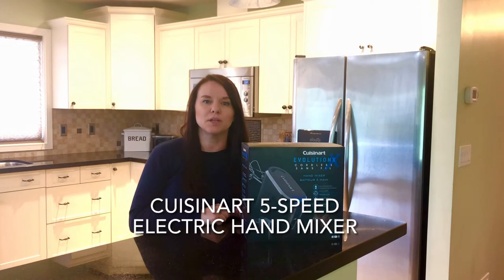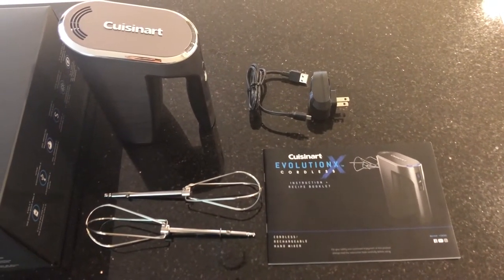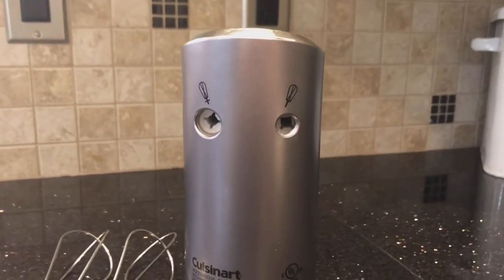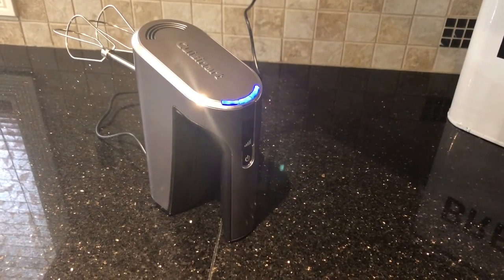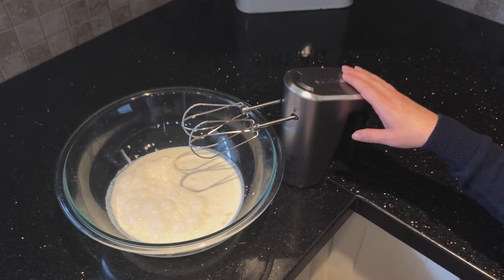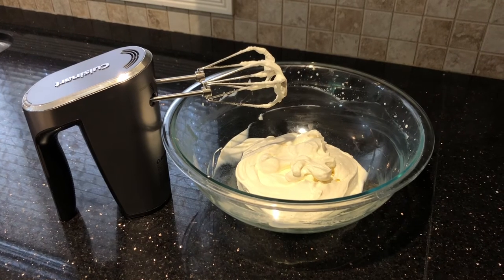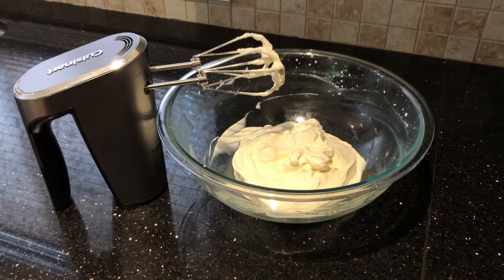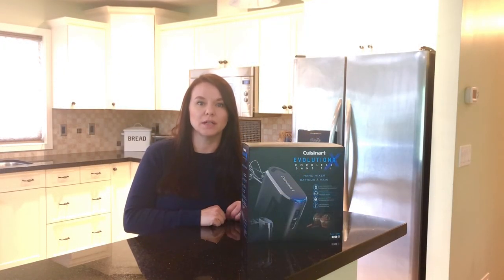Cuisinart 5-Speed Electric Hand Mixer Review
In my home, we use our hand mixer for whipping cream, cakes, cookies, icing and other baking batters. Today, I'm putting the Cuisinart 5 speed hand mixer  to the test. Learn more in my review.